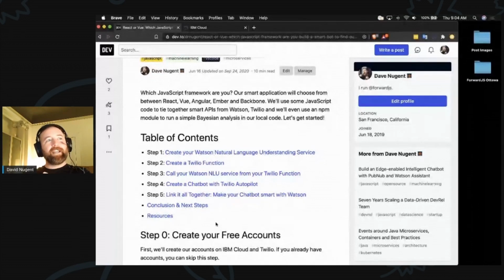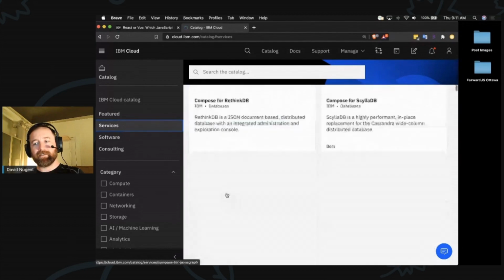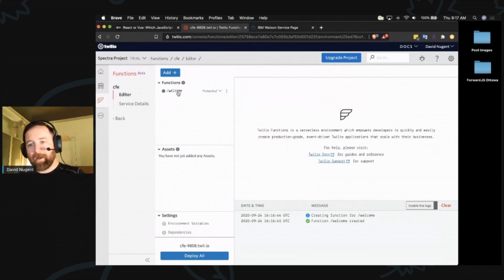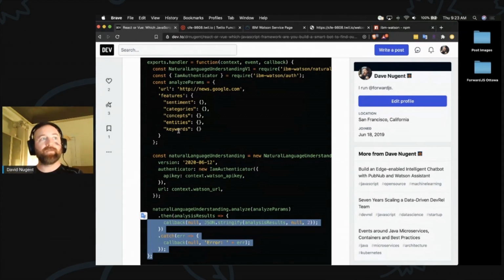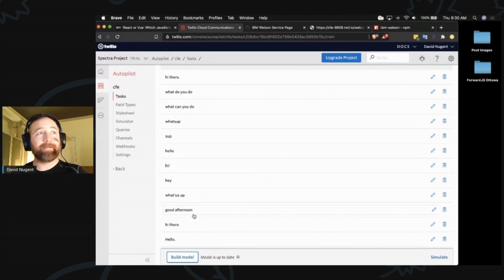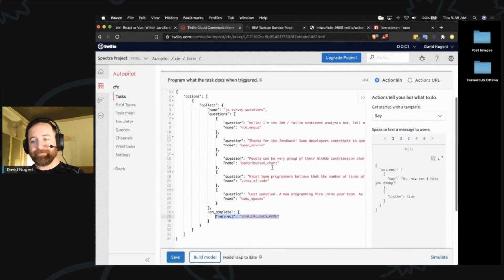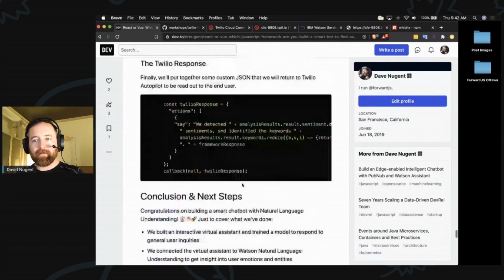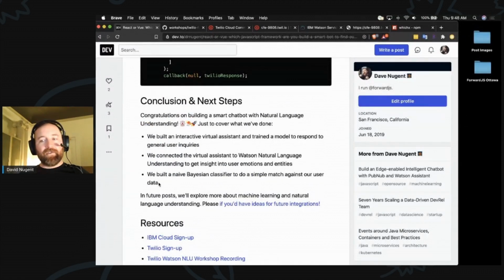Build a Virtual Agent with JavaScript and Natural Language Processing by Dave Nugent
Originally recorded on Sep 24, 2020

Can you create an intelligent chatbot using sentiment analysis and live messaging? We'll see how using IBM Watson and Twilio.

What is AI and Natural Language Understanding?
How can I build an interactive chatbot?
How can I link my chatbot to ML/NLU to make it intelligent?
We'll conclude with an interactive lab where you'll be able to build your own intelligent chatbot based on our GitHub repo.

JavaScript developers, AI and language enthusiasts, and anyone who wants to know more about chatbots.
visit cfe.dev